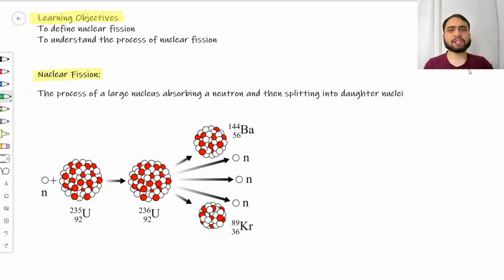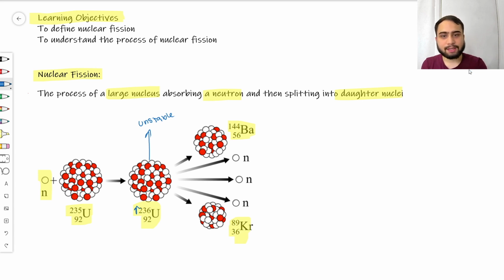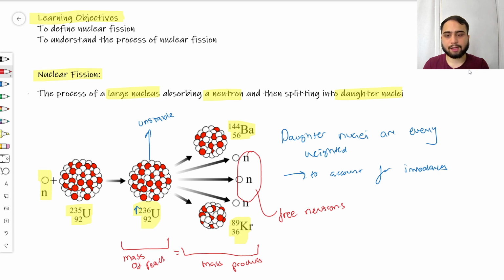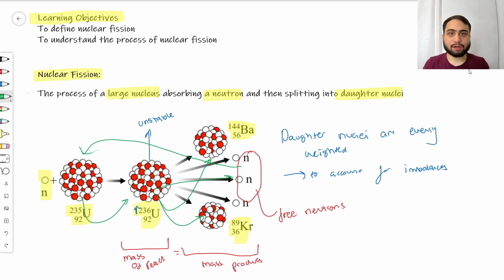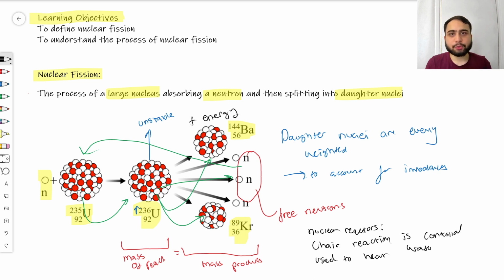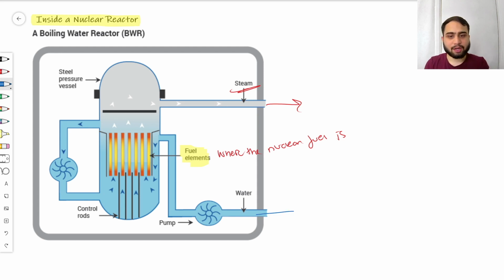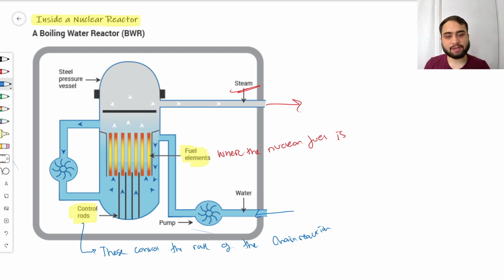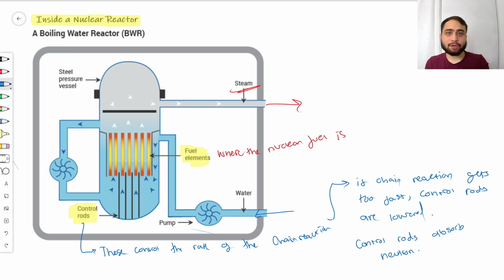Fission: Radioactivity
Learning Objectives 0:06
Nuclear Fission 0:18
Workings of a reactor 4:33